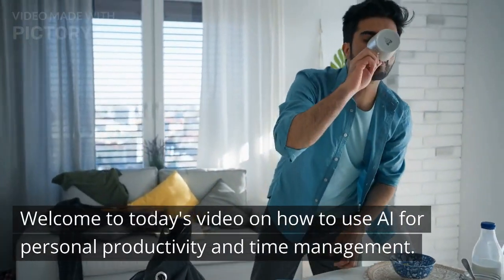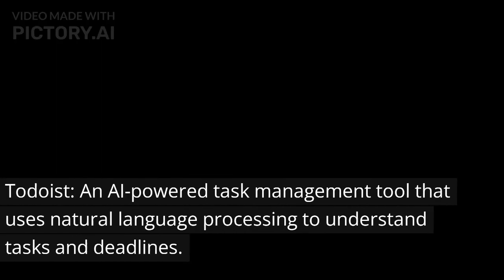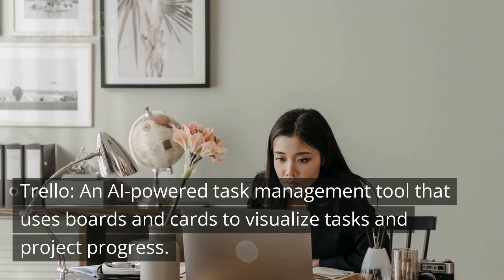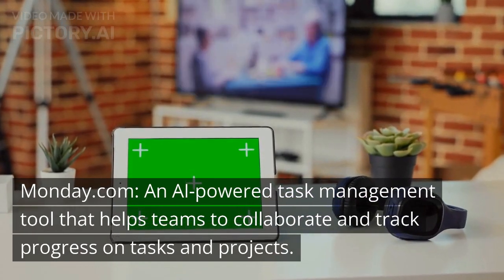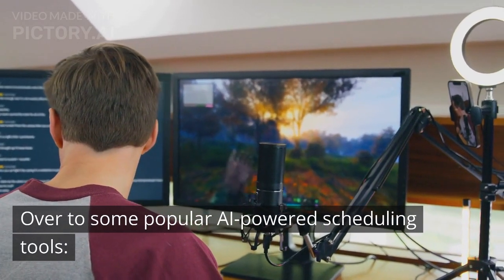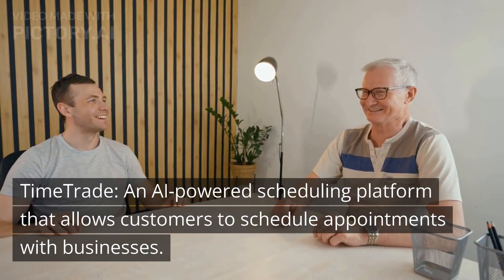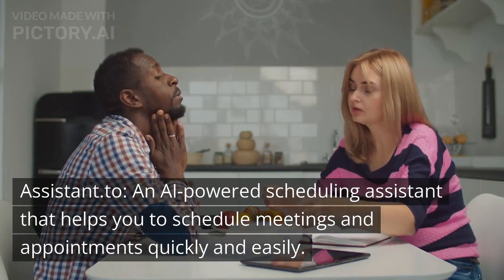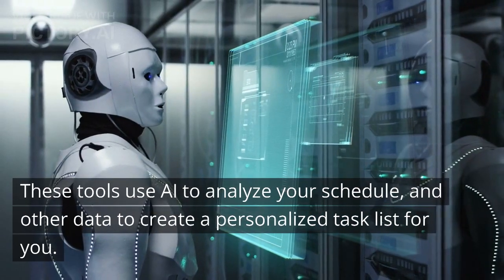16 Powerful and Easy AI Tools for Personal Productivity and Time Management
In this video, we'll be sharing 16 powerful and easy-to-use AI tools that will help you boost your personal productivity and manage your time more efficiently. From task management and email management to scheduling and time tracking, these tools will automate and optimize your daily tasks and help you stay organized and on top of your to-do list. We'll also show you how to use these tools to analyze your schedule, emails, and other data to create a personalized task list for you. In addition, you'll learn how to use AI-powered scheduling tools to suggest the best time for meetings and appointments based on your calendar and the availability of others. Whether you're a busy entrepreneur, a student, or simply looking to boost your productivity, this video will provide you with the tools and tips you need to take your productivity to the next level.
📌 GET MY BOOK, 30 LESSONS LIFE TAUGHT ME BEFORE 30: